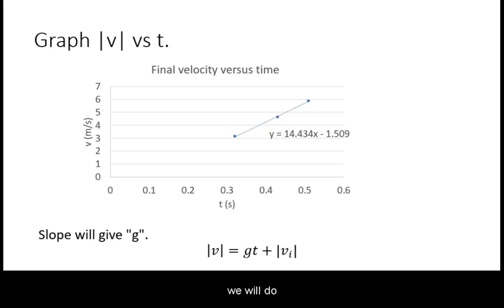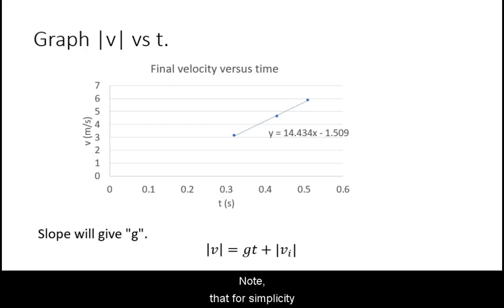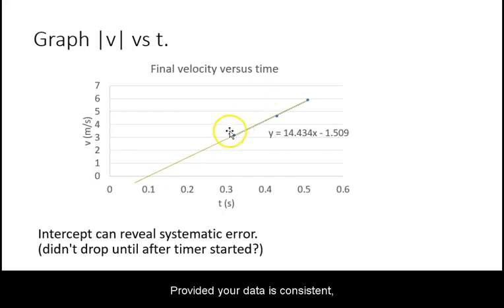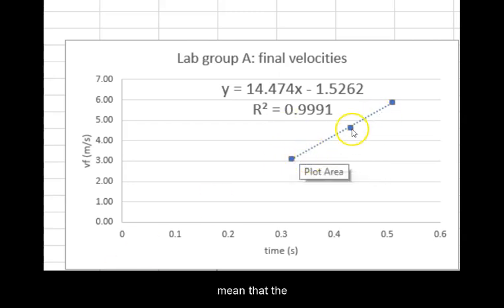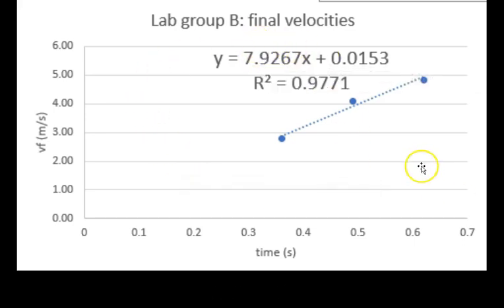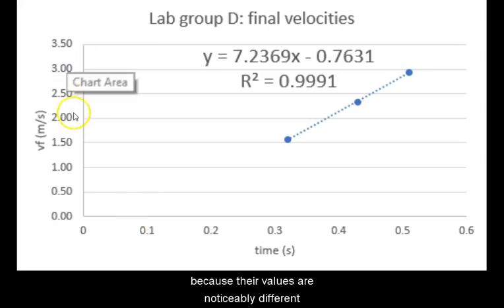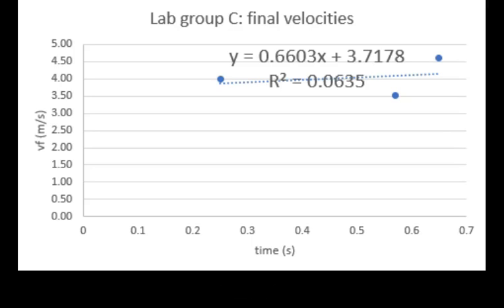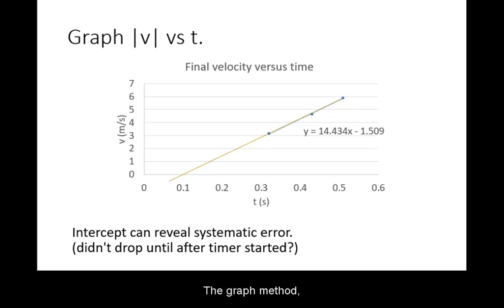Gravity Lab: Graph Analysis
Slope, intercept, accuracy and consistency, sources of error.

Note that standard deviation is referenced here for illustration purposes on data consistency, but in real experiments it is appropriate only for large amounts of data, not just three.